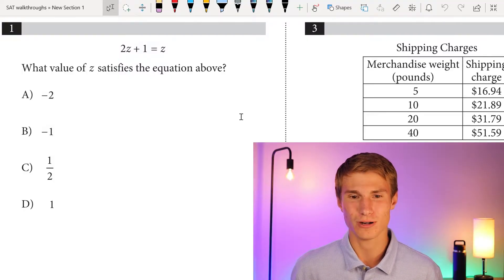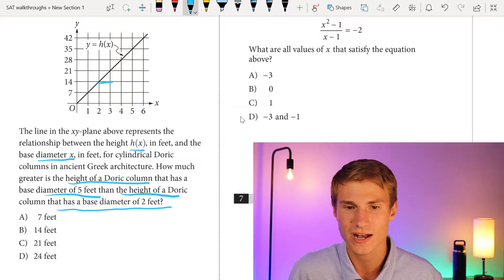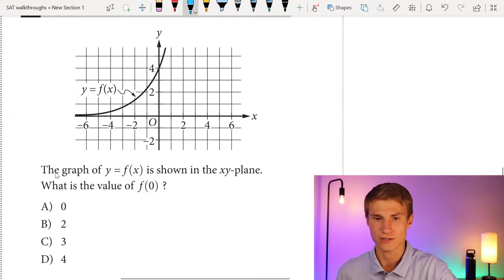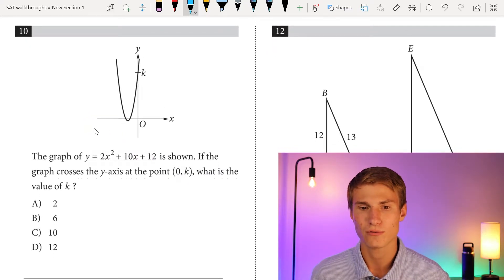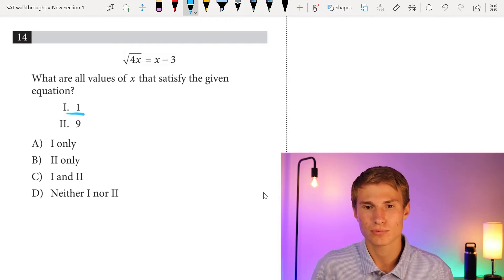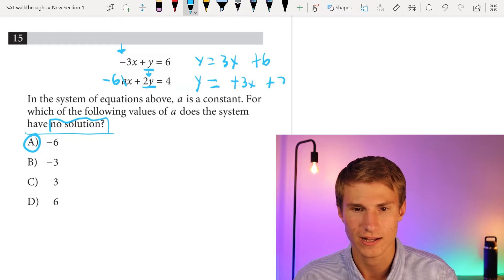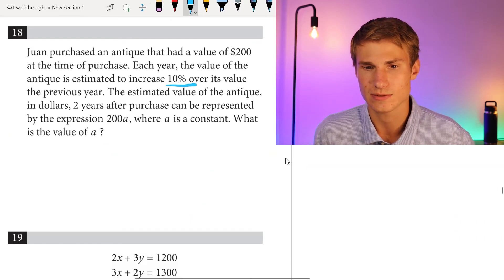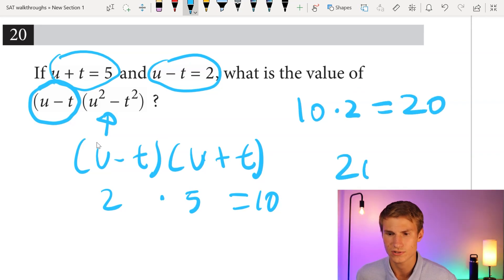SAT Practice Test 10 Math No Calculator Walkthrough! SAT Math No Calculator Practice! 800 Math Score